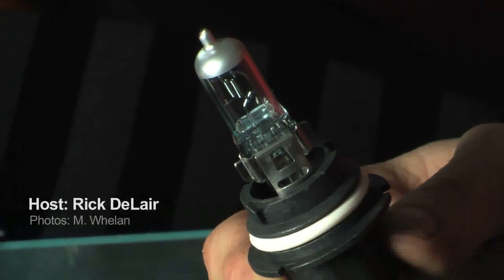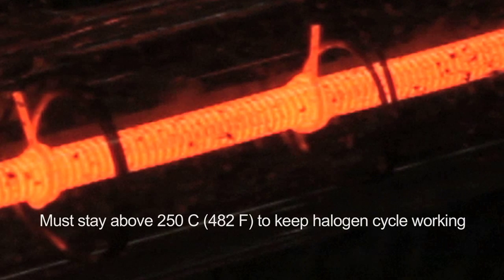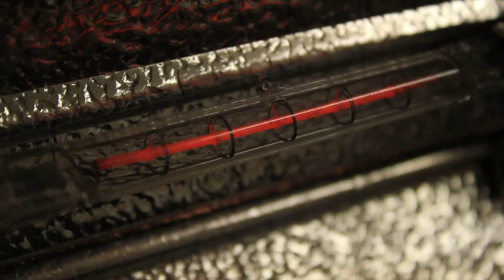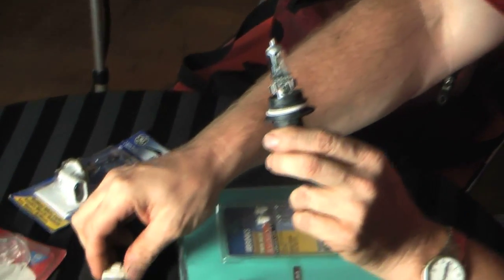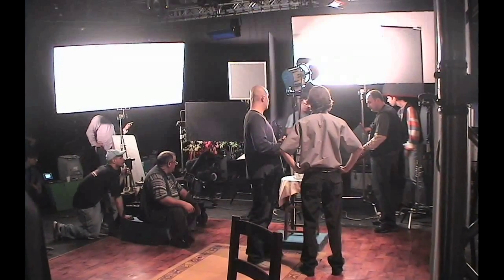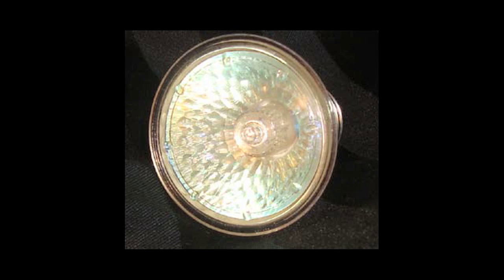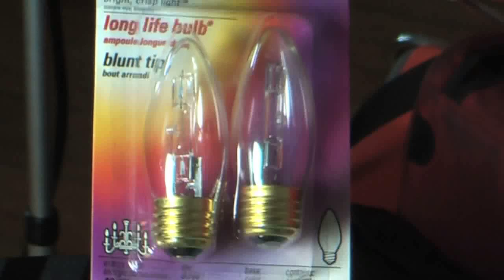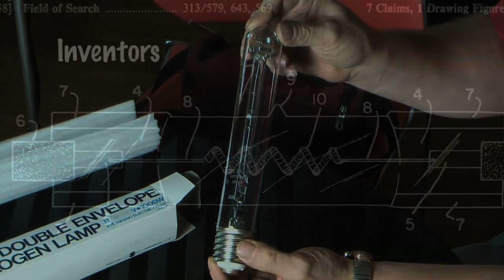The Halogen Tungsten Lamp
How it works, Inventors, Variations of design.  This is an incandescent lamp which uses halogens like bromine and iodine to prevent the tungsten filament from degrading. It has a great color rendering and good efficiency compared with regular incandescents. Invented by Elmer Fridrich, Frederick Mosby at GE. Improved with bromine by Philips in the 1960s. Part of the Electric Light series by Edison Tech Center